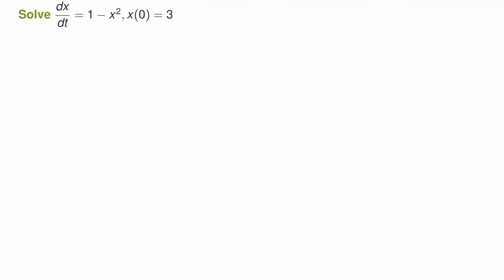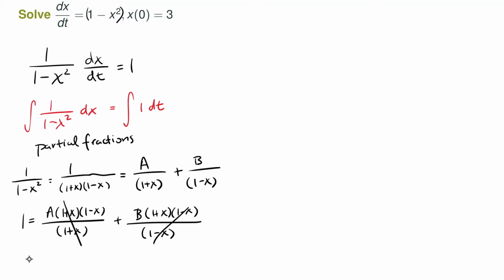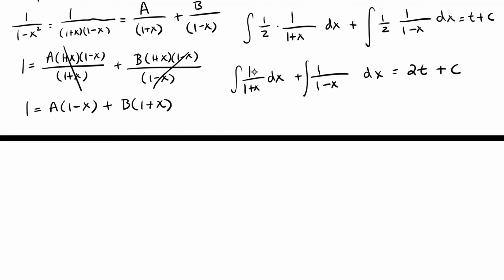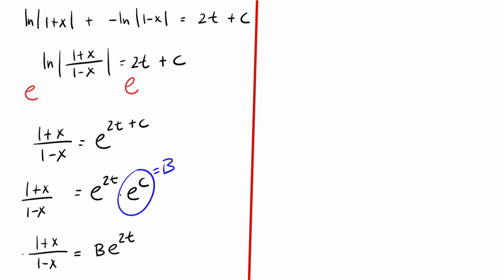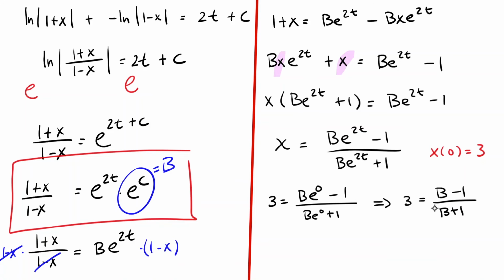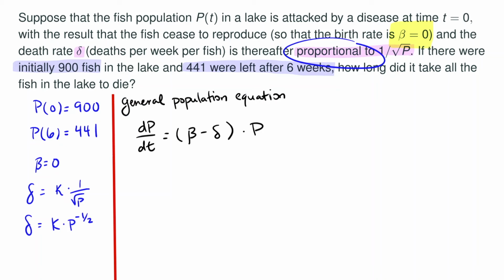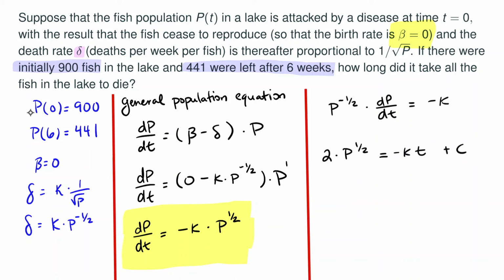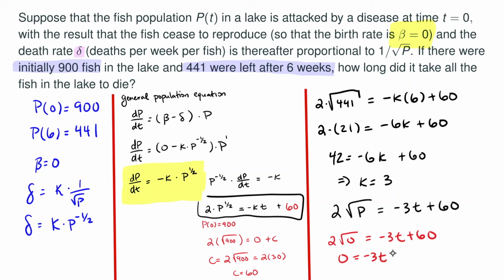Population Models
First Problem 0:01
Second Problem 8:24